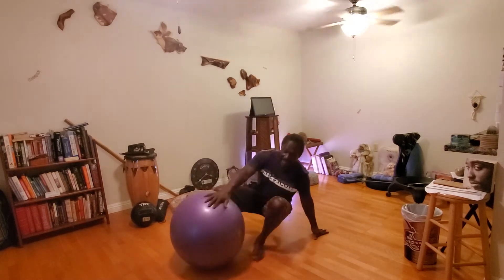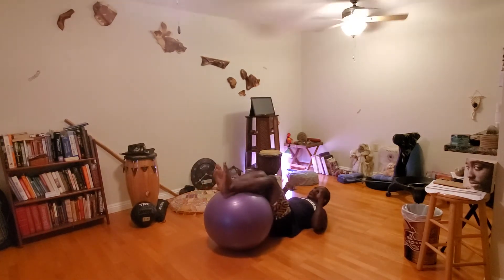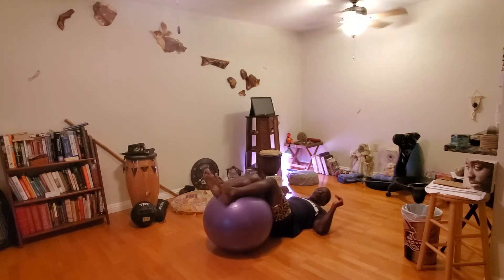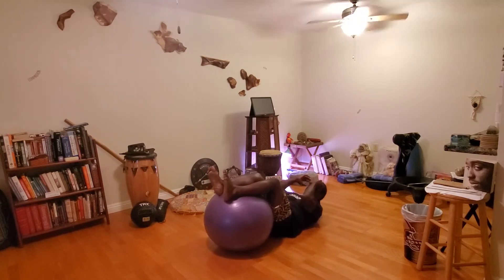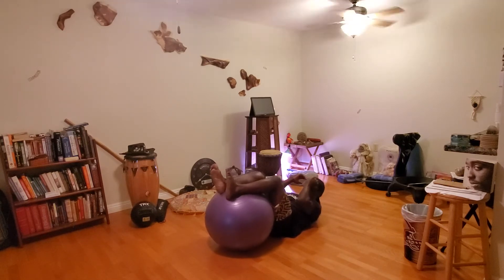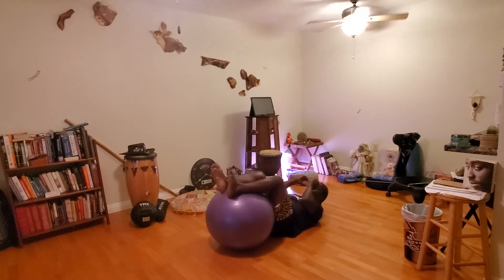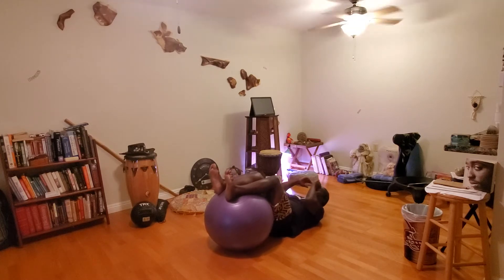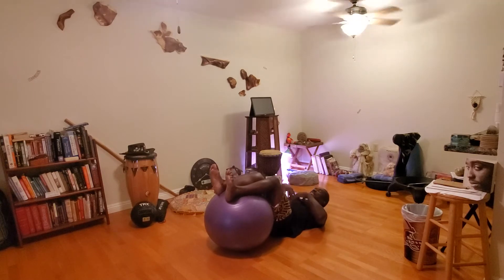10 Minute ABS with Alton Sanders #20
ABS 10 minutes a day for 30 days.
FOCUS, KNOW WHO'S THE BOSS!!